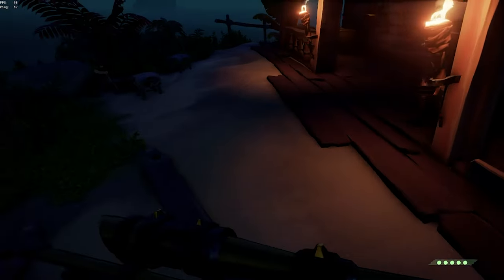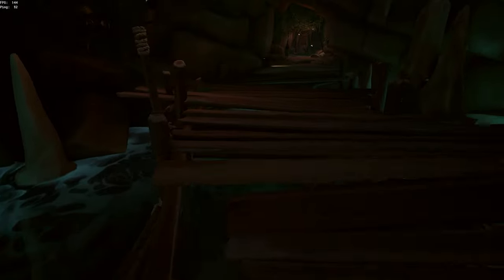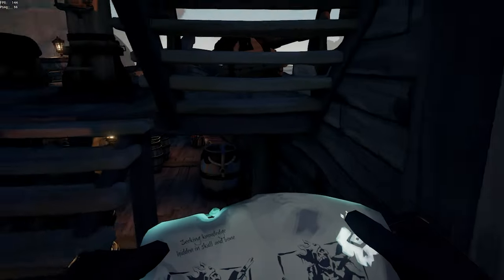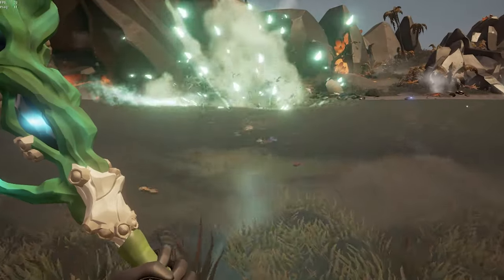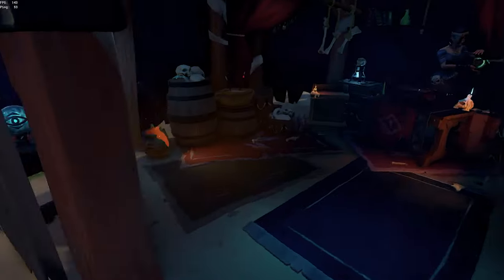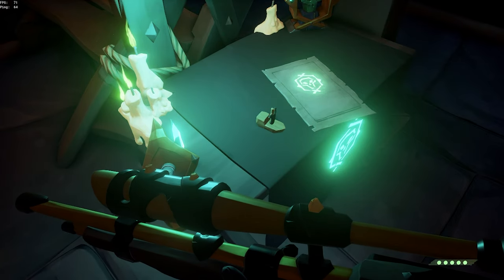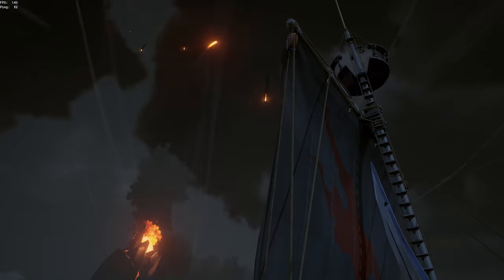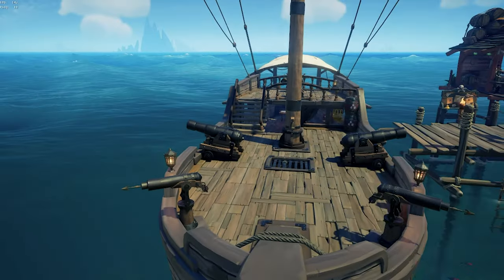Ashen Athena Guide - Keep it Secret, Keep it Safe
Did an ashen athena run and figured I should put out a guide for how to keep it. It's a really fun quest and with the ashen athena faction going up to 30 in the next update, its going to be more common to see people doing this quest.

Thanks!

Credits:
LeahLovesLunch: Editor
Random Open Crew crewmember.
Seinfeld for george sound clip.